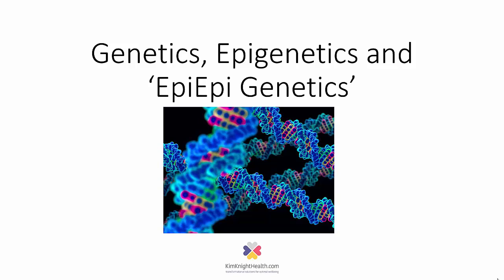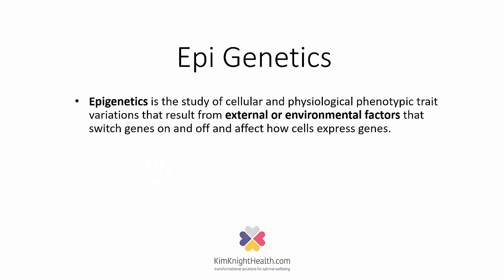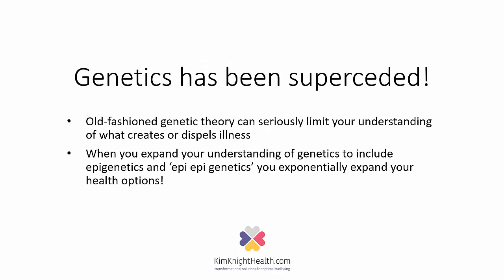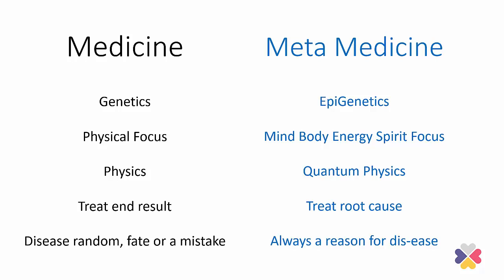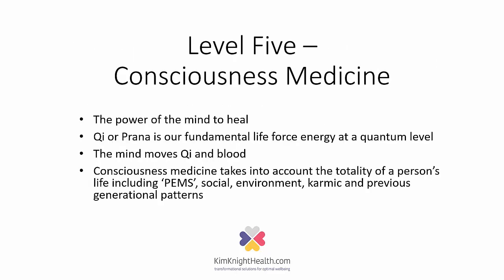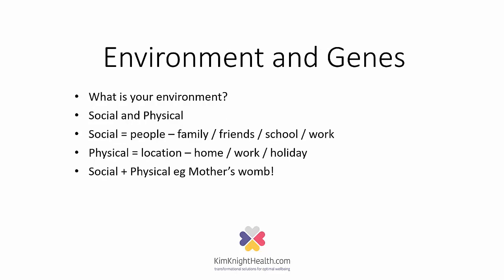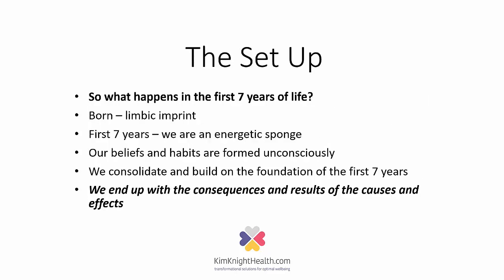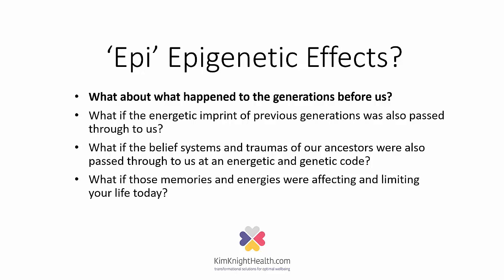The Role of Genes in Creating Illness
In this video (excerpted from the EAL5 Return to Health program - a self-help training which teaches people how to self-reverse chronic symptoms of illness) we look at the topics of genetics, epigenetics, ancestral trauma and karmic influences on health.